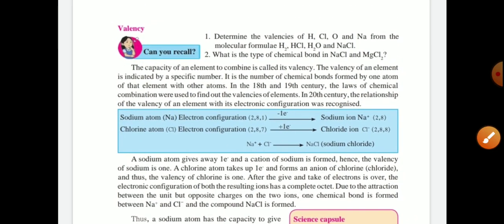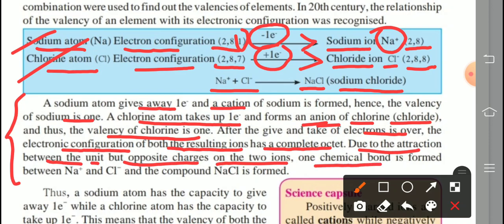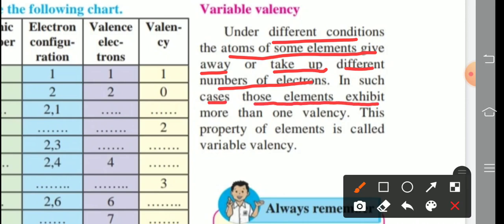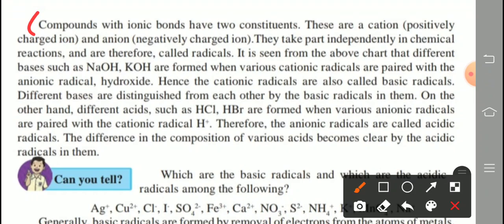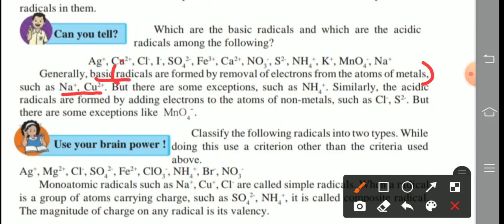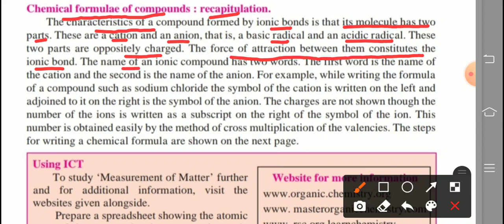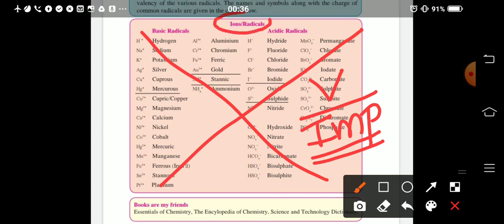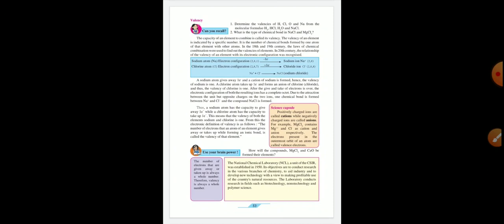9th Sci1 Vid13 4.Measurement Of Matter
4. Measurement Of Matter Video 13